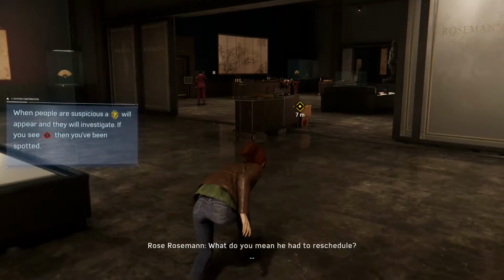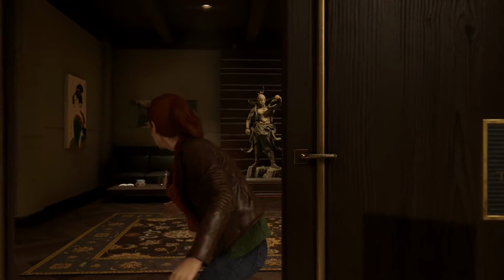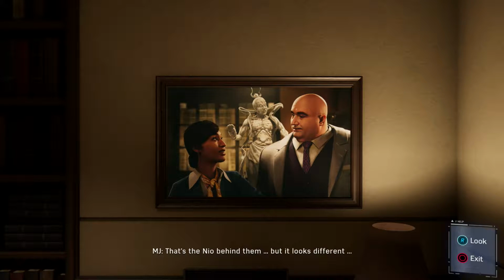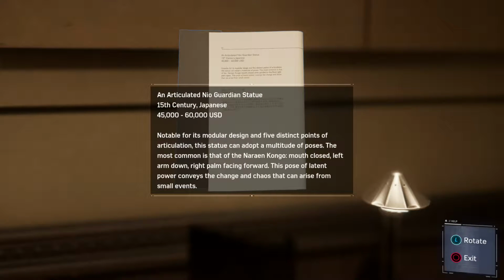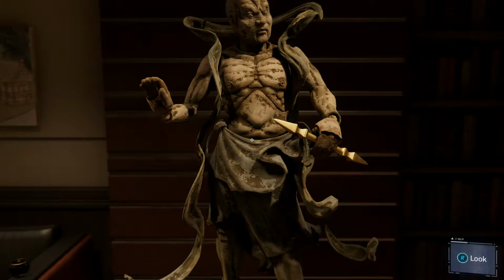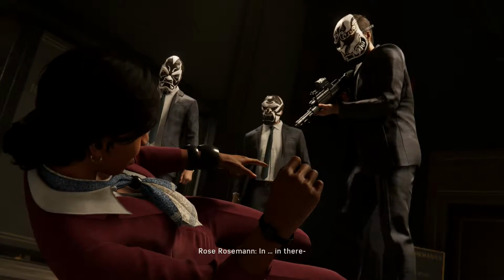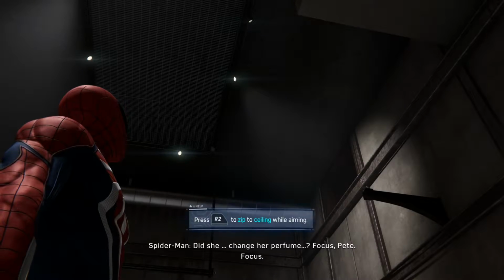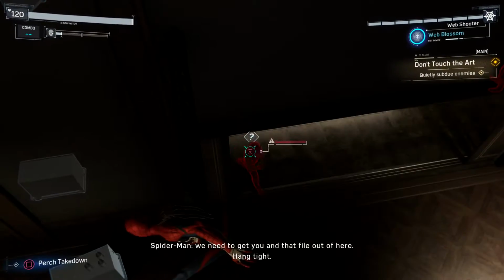SPIDER-MAN - PART 19 - STAN LEE ON A VIDEOGAME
Marvel's Spider-Man

Ladies and Gentleman, here comes the best Super-Hero game of this generation, of the century! Spider-Man, only for PS4 players, here I show you the game of the year.

Hope you enjoyed the video guys ;)

PS4